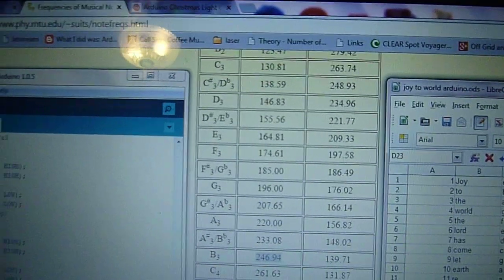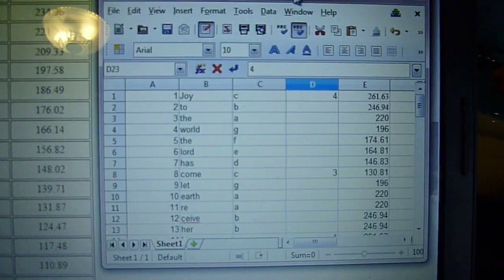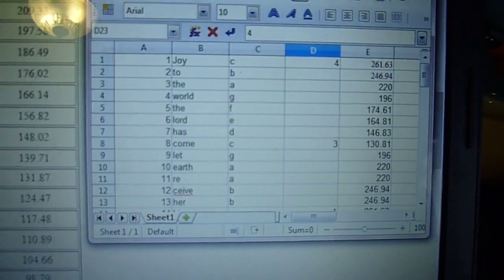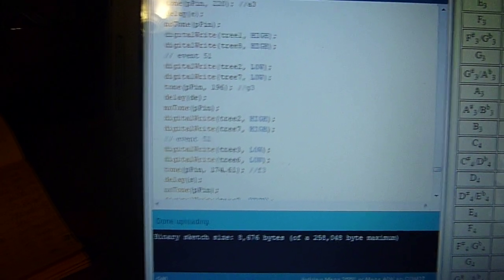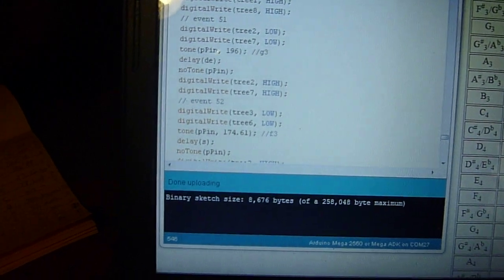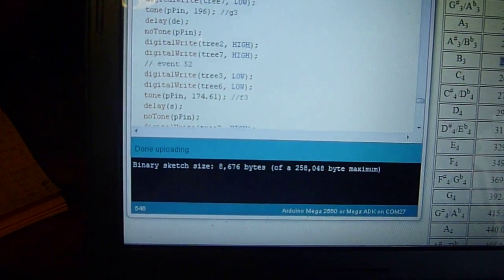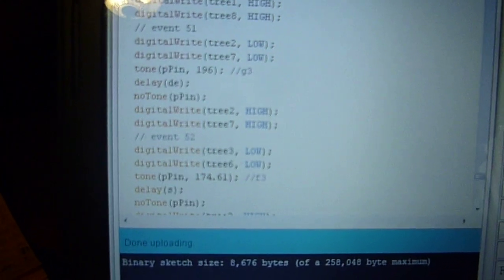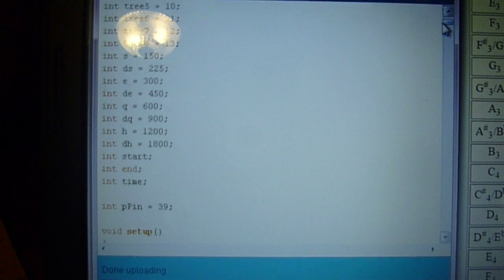Arduino Christmas Light Sequencer - Joy To The World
We took an Arduino 2560, added a Sainsmart 8 relay board, and a piezo to play the song in sequence with the lights. Full code and schematics will be available